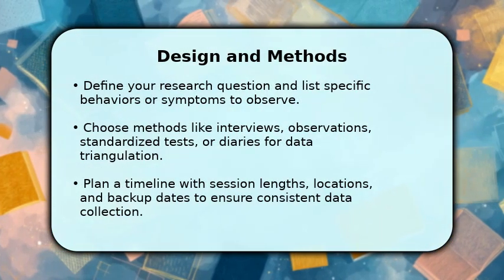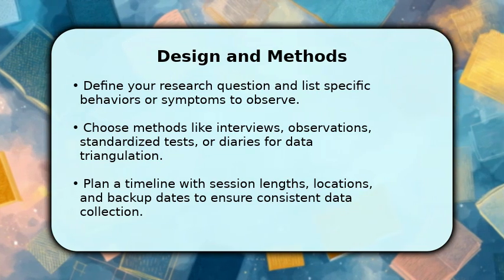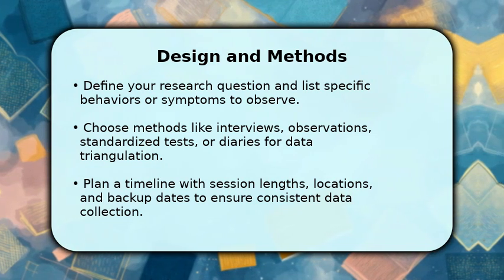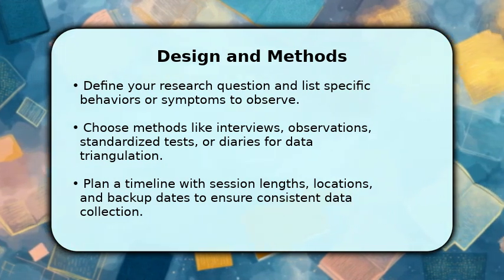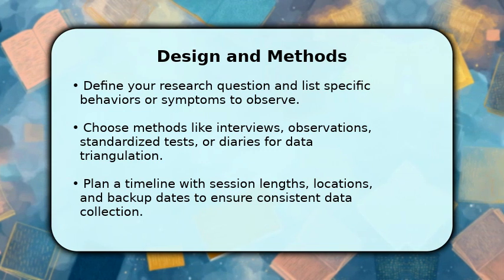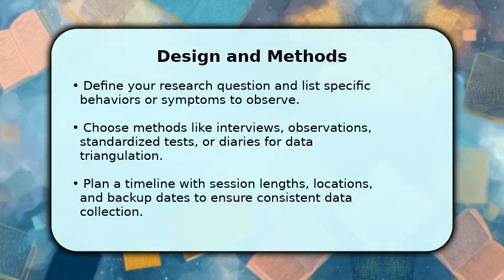How to Make a Case Study in Psychology Class 12 (Full Guide)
How to Make a Case Study in Psychology Class 12 (Full Guide) | 💵 A book that can truly change how you think about money — *The Simple Path to Wealth* ▸

In this comprehensive video, we will guide you through the process of creating a case study for your psychology class 12. A case study is an in-depth analysis of a specific individual or group, and it's an essential tool for understanding psychological concepts and theories. We'll cover everything from selecting a case to writing a clear and concise report.

case study psychology class 12, how to make a case study, psychology project ideas, class 12 psychology assignment, case study examples in psychology, writing a case study, psychology research methods, case study format, psychology class 12 notes